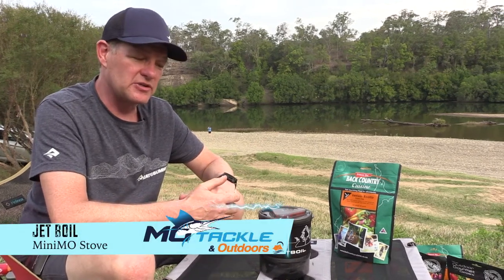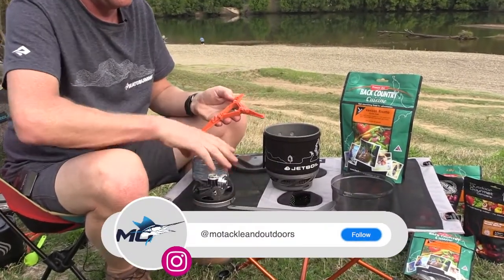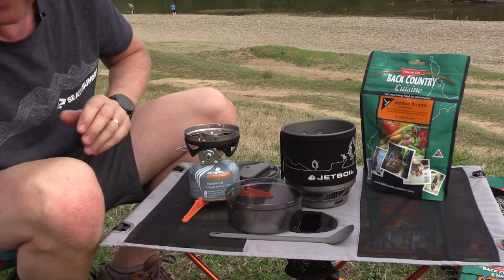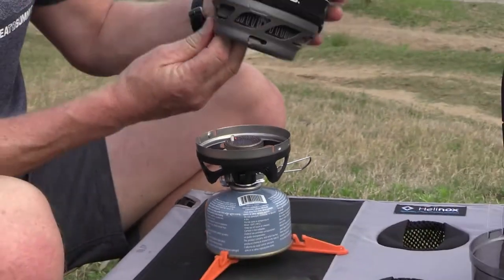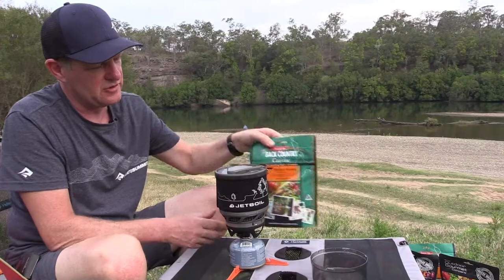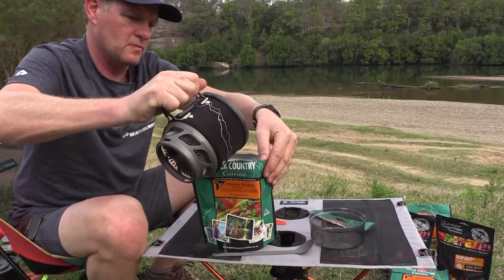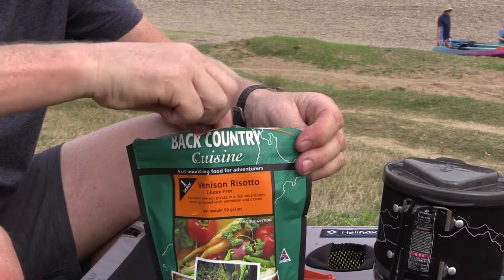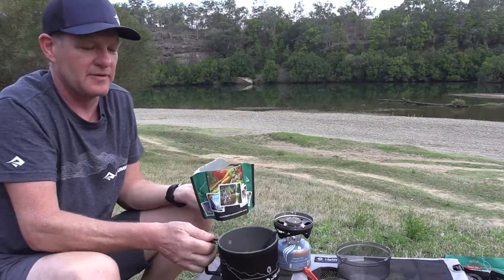Jet Boil MiniMo Stove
How good is this Jet boil MiniMo stove, cook yourself some back country cuisine anywhere in minutes.

Whether you camping or hiking Sea to Summit has some cool products for you, the Jet boil mini Mo is a perfect addition to any camping set up.

For yummy back country cuisines check these out...